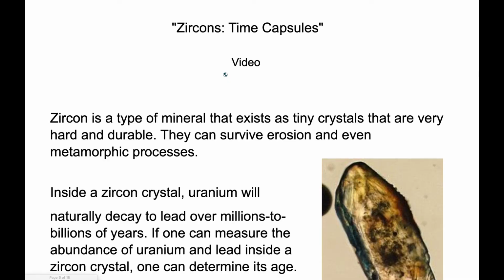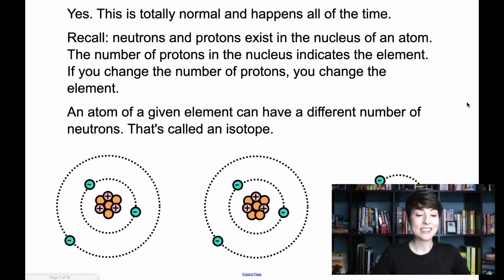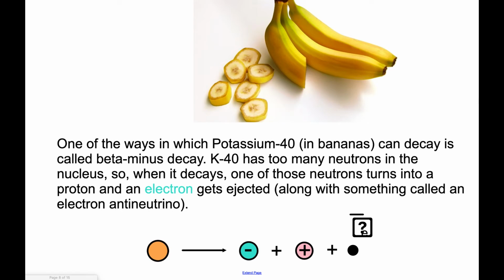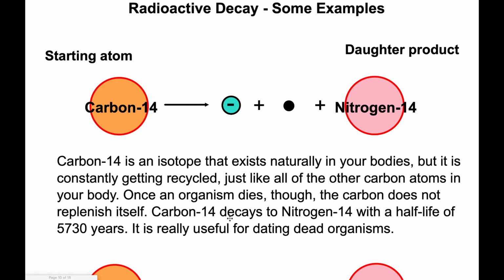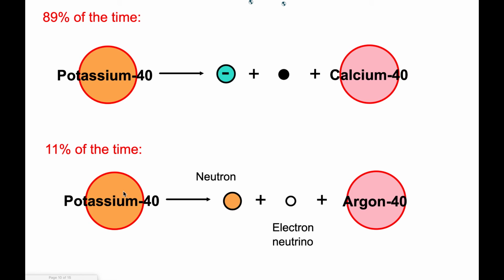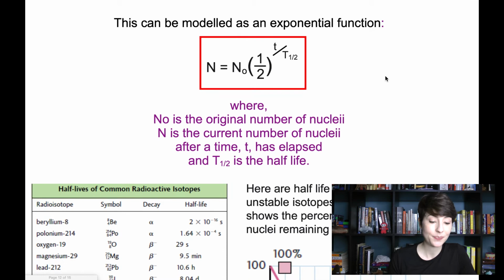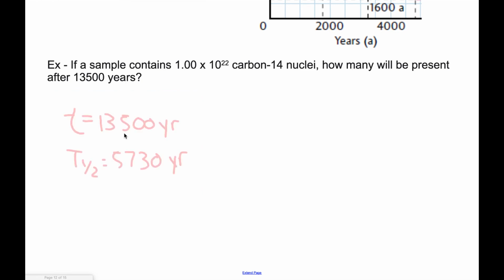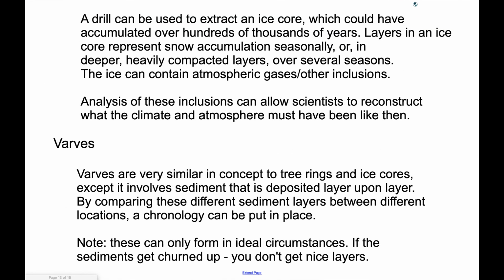Absolute/Radiometric Dating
Today is a lesson all about radiometric dating. We'll talk about the idea of radioactive decay and half-life along with an example.